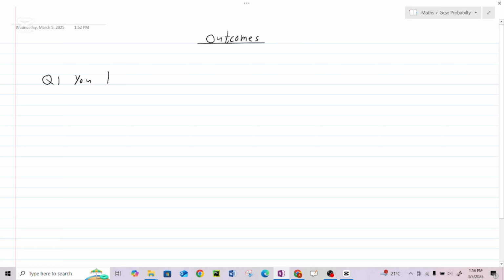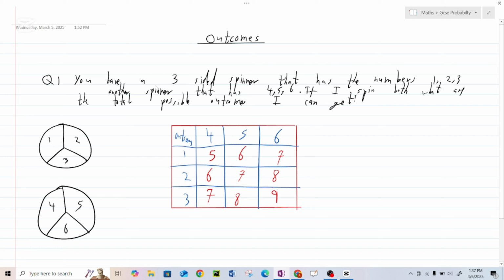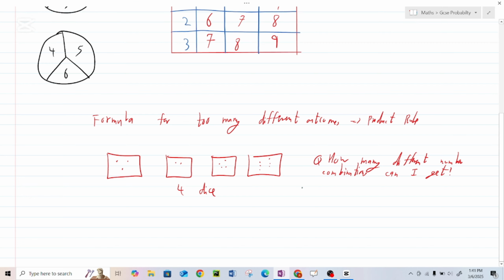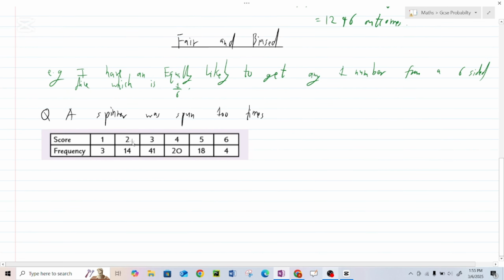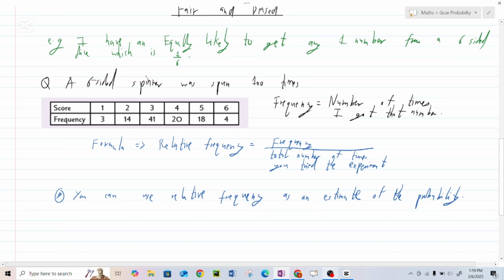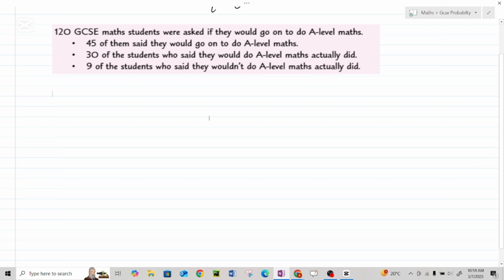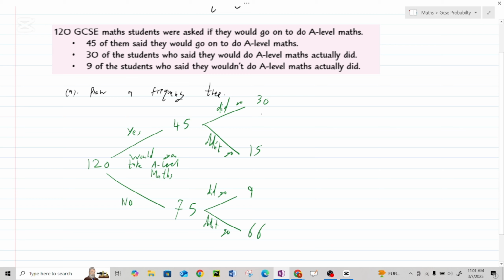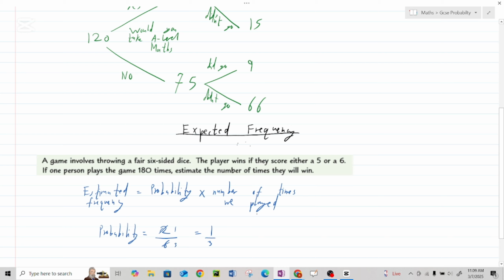GCSE/O-Level Probability | Part 2 | Different outcomes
GCSE/O-Level Probability detailed explanation part 2, if you have any specefic topic in mind, leave it in the comments and I will hopefullly make a video on that as well.

📌 Timestamps:
0:00 - Intro
0:16 - Outcomes
5:19 - Fair and Biased Dice
10:24 - Frequency Tree
13:00 - Expected Frequency
15:09 - Outro